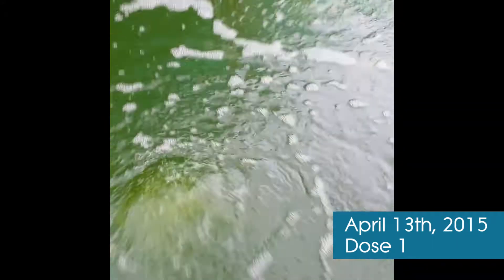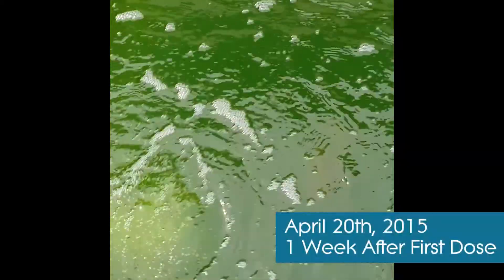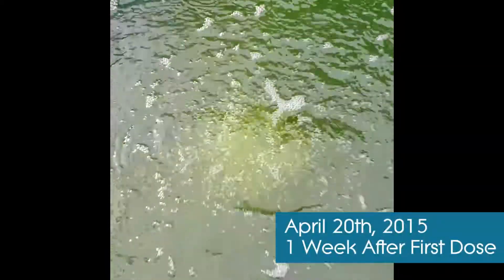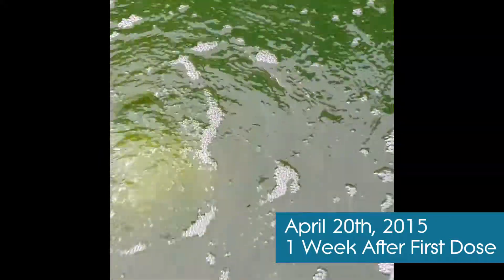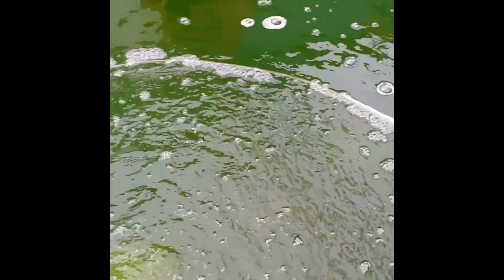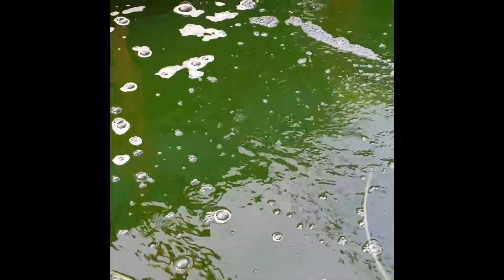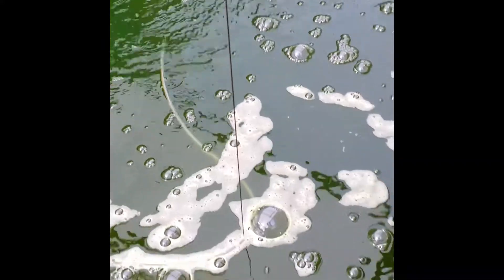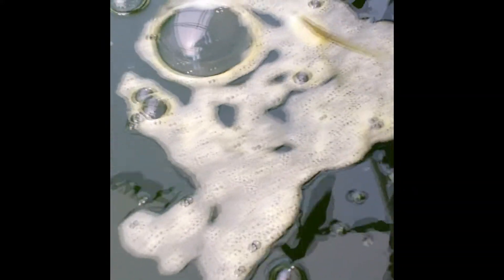Christian's Diary: Dose 1 - Water Still Green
Christian shows us his green water and revisits one week after his first dose. When he comes back he notices that
the water is still very green and that there is a distinct green foam accumulating at the top.

Read more about Christian Shostle and his experience in aquaculture and water chemistry